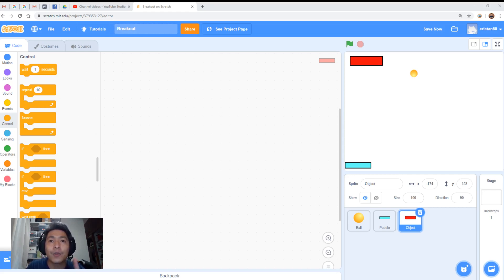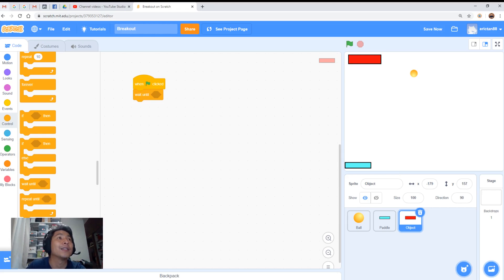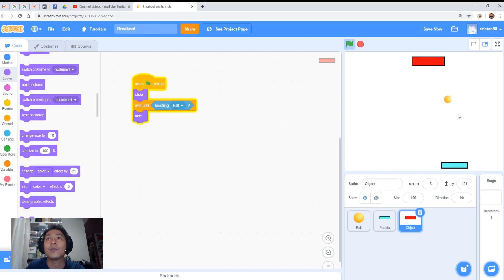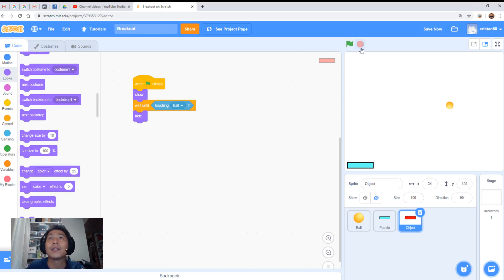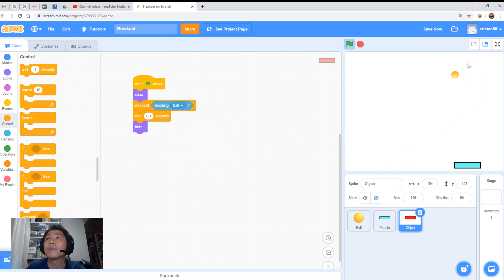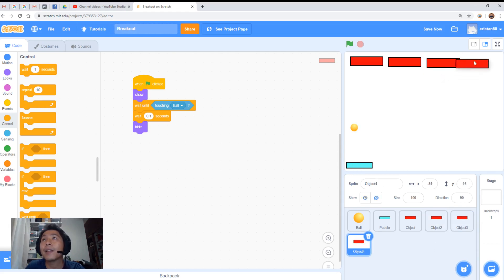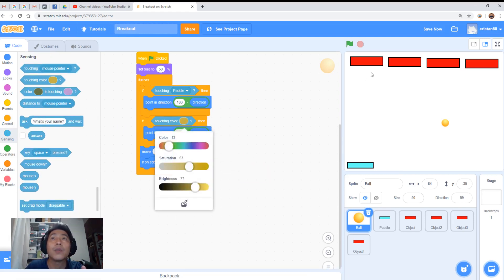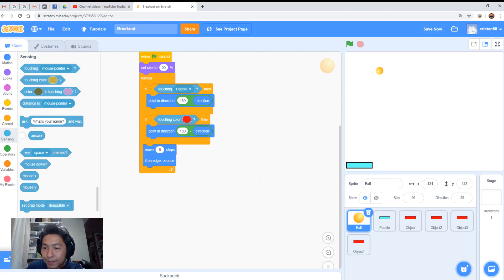How to make Atari Breakout | Pong Game - Hiding the Bricks - Simple Solution [5 of 11]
In today's lesson, you'll learn to make Atari Breakout with Scratch. The perfect way to start your programming journey by using Scratch Programming language by MIT.

Chapters:
00:00 - Intro
00:33 - Hide your Bricks!
02:25 - Update your Ball code for Bouncing off the Bricks
04:26 - Duplicate your Bricks

For the full 11 Part tutorial, use the How to "Code Atari Breakout Playlist"